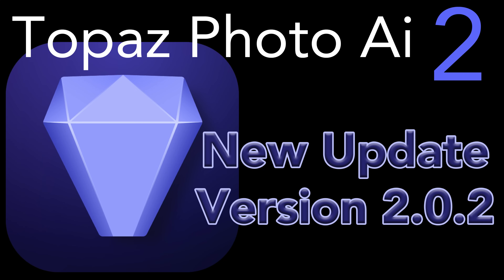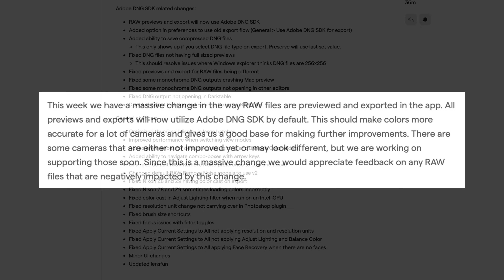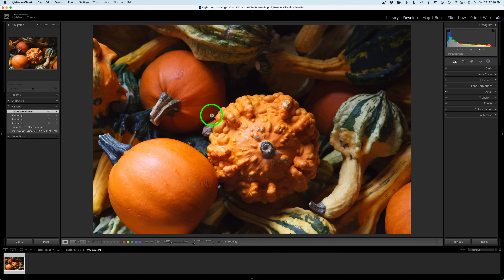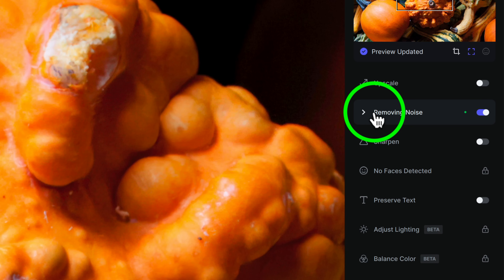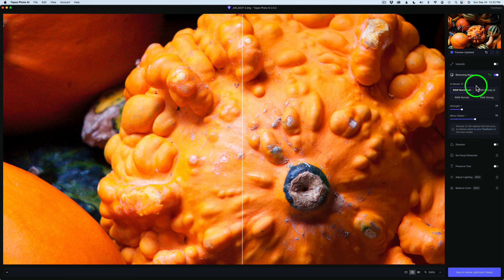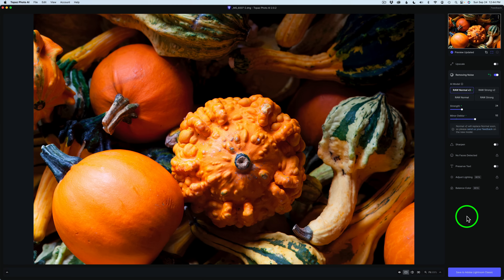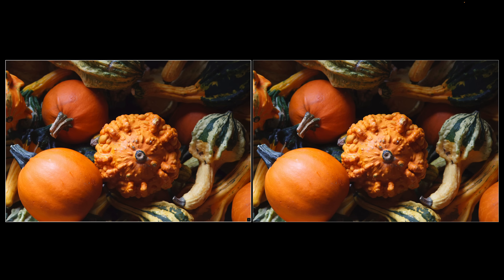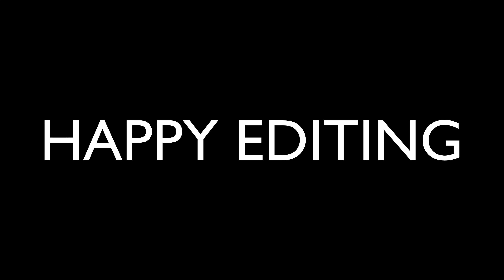TOPAZ PHOTO AI 2 (New Update Version 2.0.2) Now with Adobe DNG SDK Files for RAW Processing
In today's video, I'll guide you through processing a RAW file with TOPAZ PHOTO AI 2, using Adobe DNG SDK for export. We'll be sending the image from Lightroom Classic to TOPAZ PHOTO AI 2 and then comparing the colors between the original RAW file and the result from PHOTO AI 2.